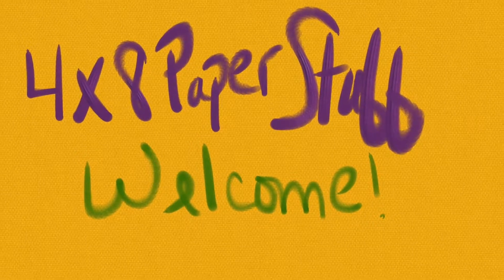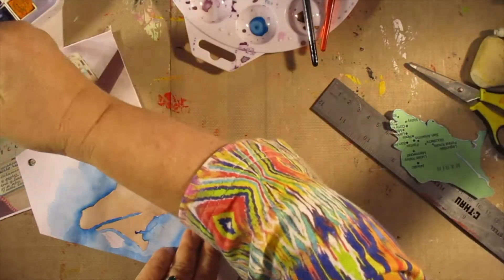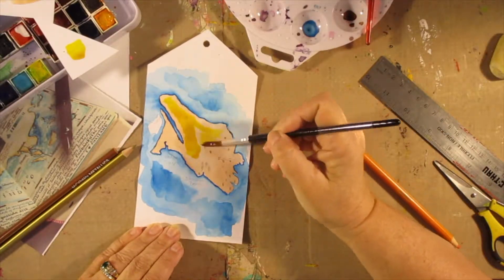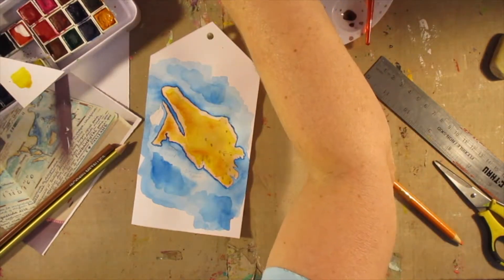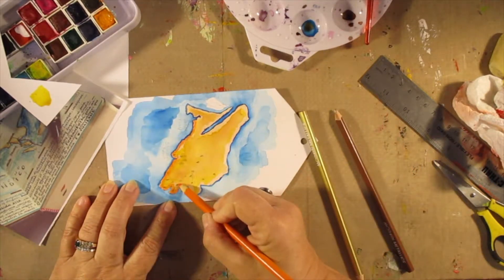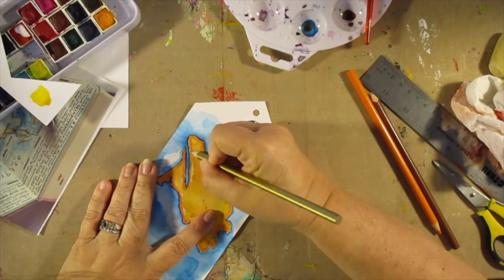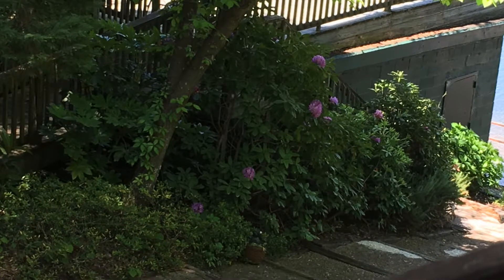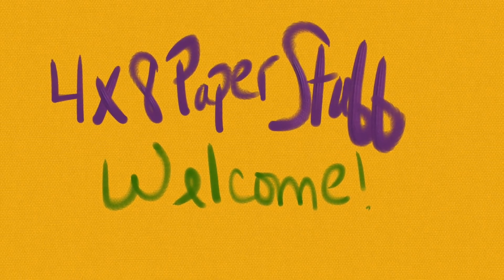Travlers Notebook Process, My Favorite Maps, Day 3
Well, Good Morning from Map Central.  I love how this is turning out!  I'm going slow, and trying to do small amounts of color.  I might be a little heavy handed on the brown, but boy what progress for me!  Grab a project and process with me!  Beth